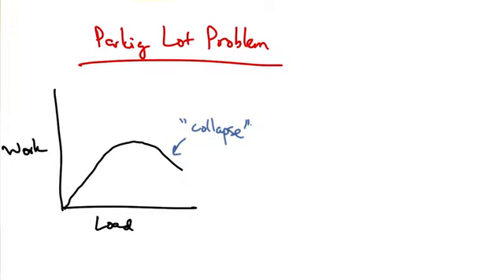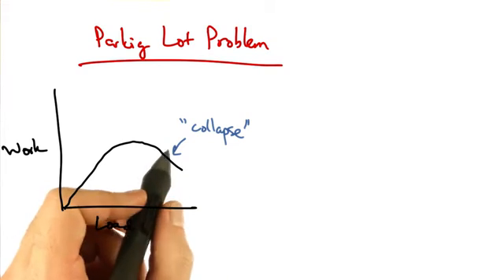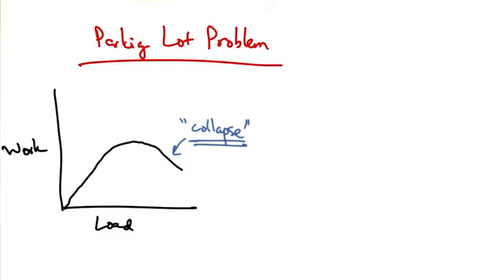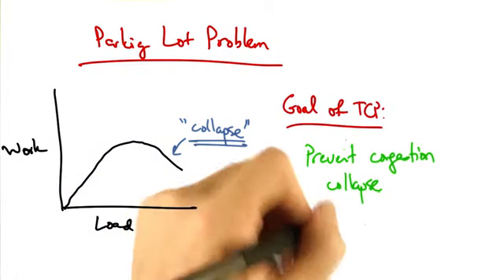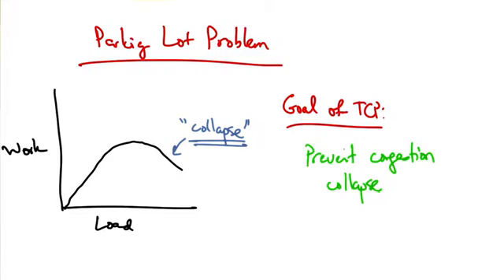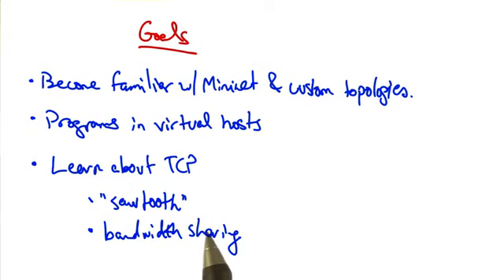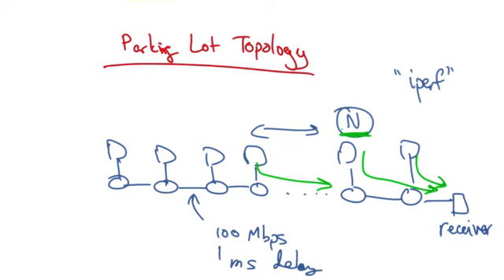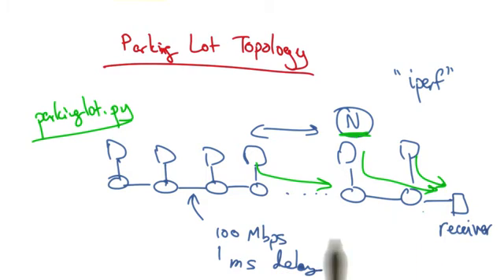37 Parking Lot Problem